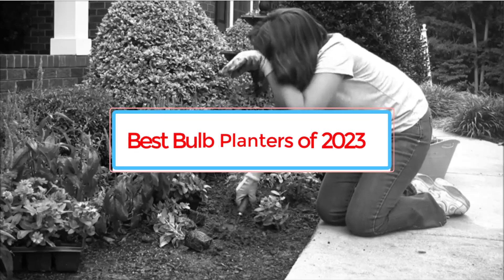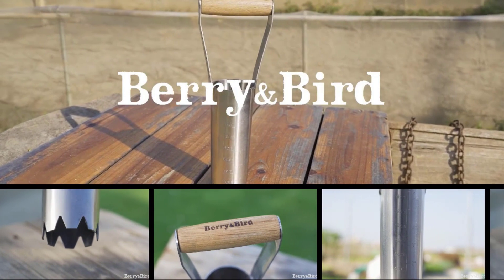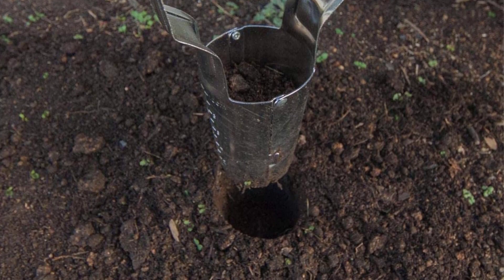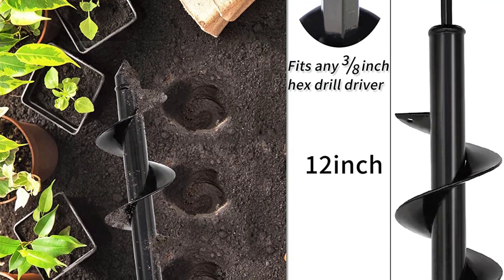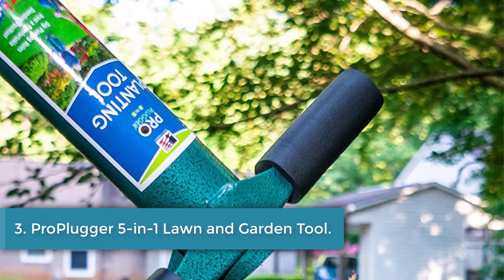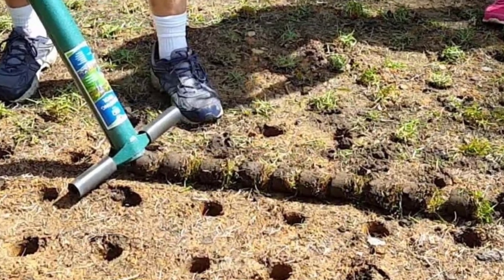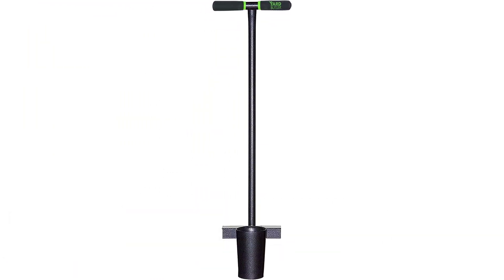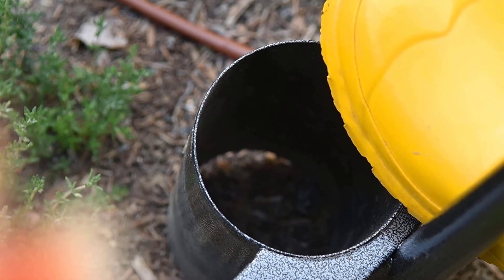The 5 Best Bulb Planters of 2023 review on amazon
~ Product Link ~

1.Edward Tools Bulb Planter:

2.TCBWFY uger Drill Bit for Planting:

3.ProPlugger 5-in-1 Lawn and Garden Tool:

4.Berry&Bird Garden Bulb Planter with 6-Inch Depth Marks:

5.Yard Butler Bulb & Garden Planter: